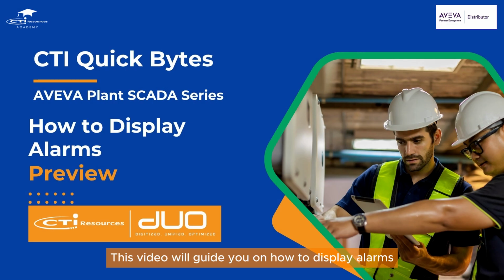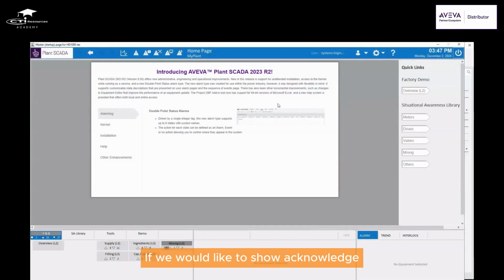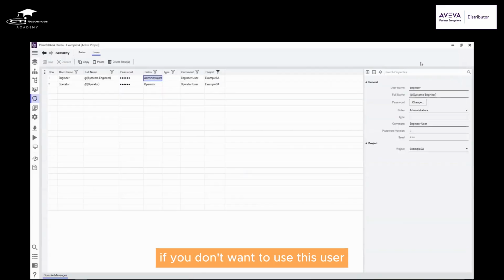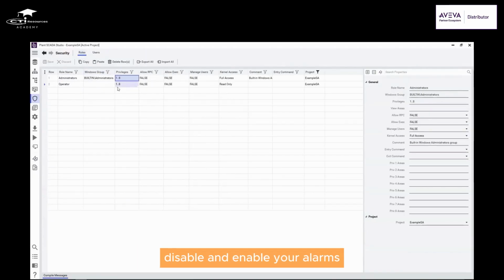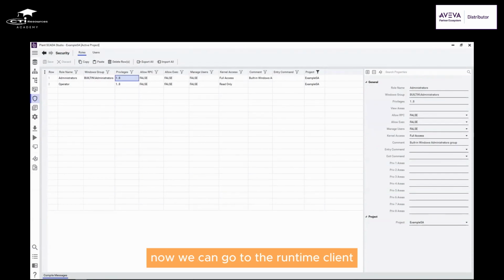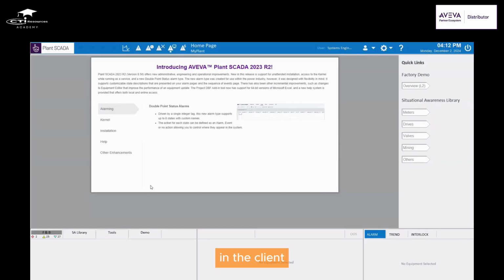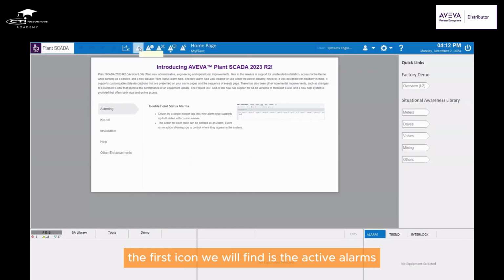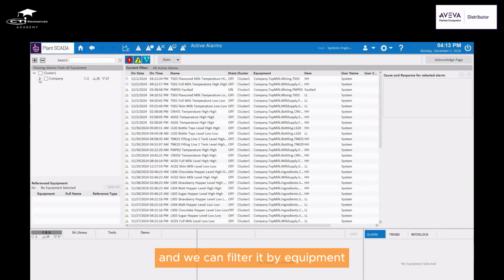QBPS11P [Preview] | How to Display Alarms | Step-by-Step Tutorial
QBPS11P | AVEVA™ Plant SCADA - Displaying Alarms

Get a quick preview of how to display and manage alarms in AVEVA™ Plant SCADA. See how operators can view active and historical alarms, acknowledge alarm events, and manage shelved alarms for more effective monitoring.

👉 Want to watch the full tutorial? Continue with the complete QBPS11 video and explore more exclusive technical resources in the
CTI KnowledgeBase: